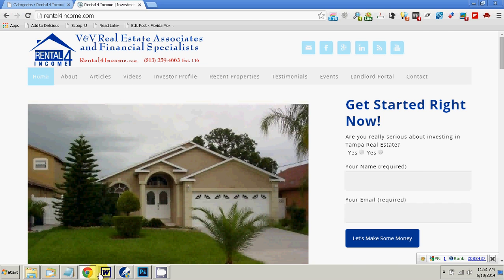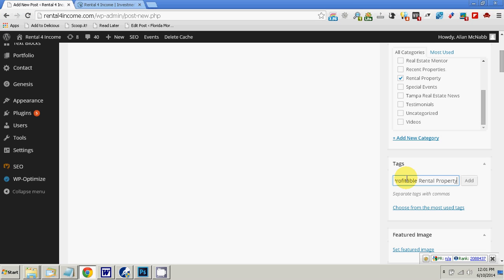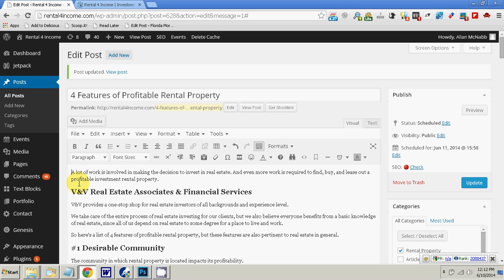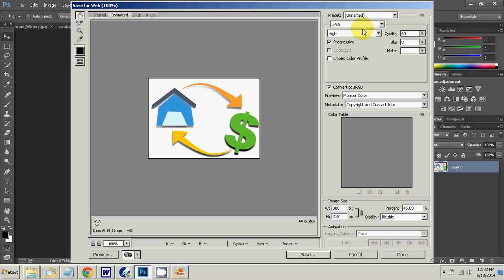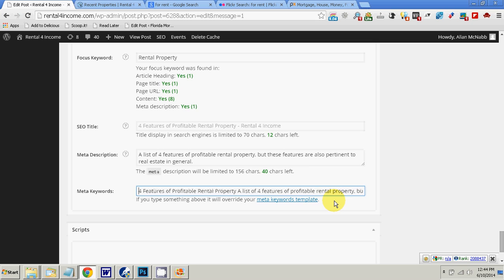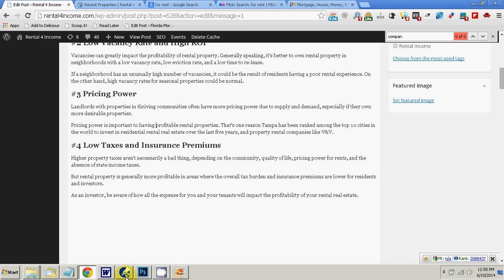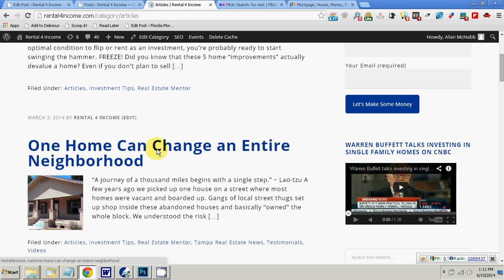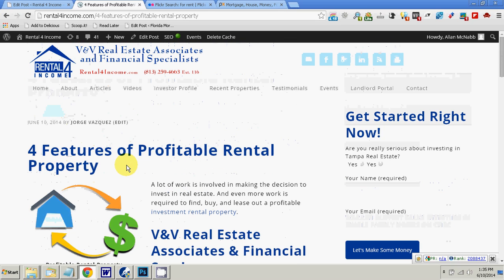WordPress: Add a Post with an Image, and do the SEO (Rental4Income.com)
Tutorial on how to add a WordPress post with an image, and do the SEO.  The website is Rental4Income.com.